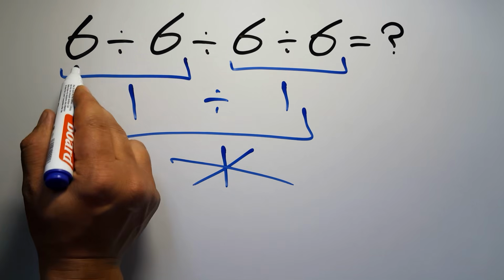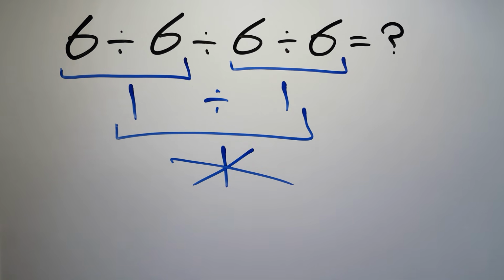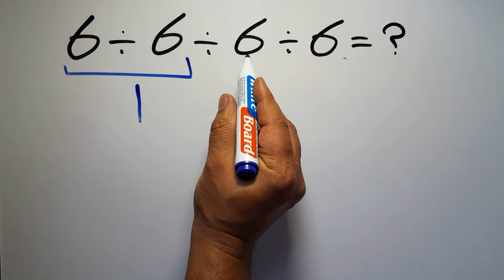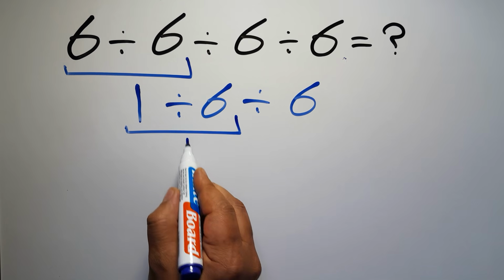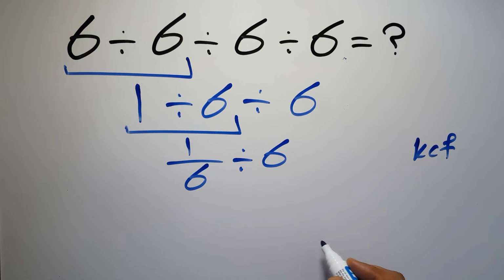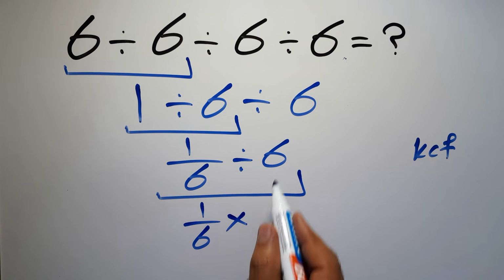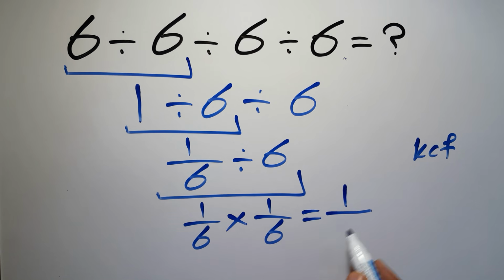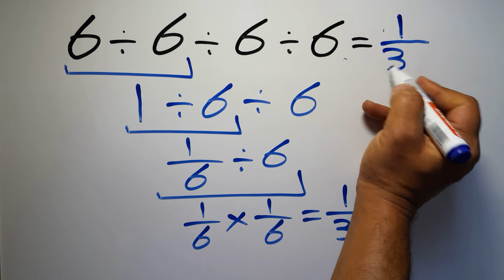Is Your Math Brain Ready for This Challenge?